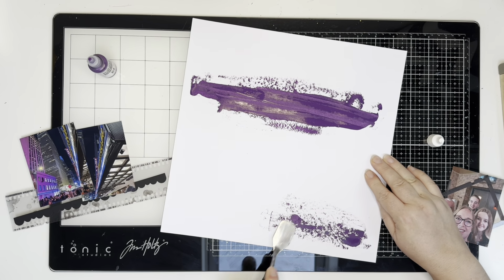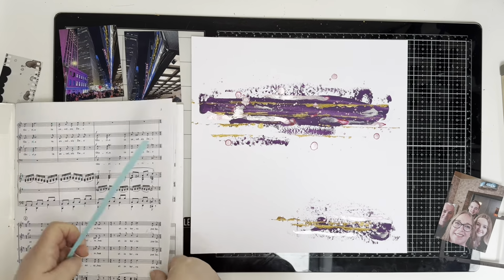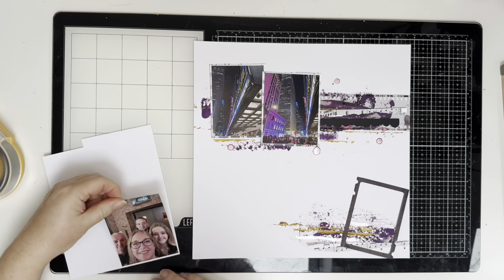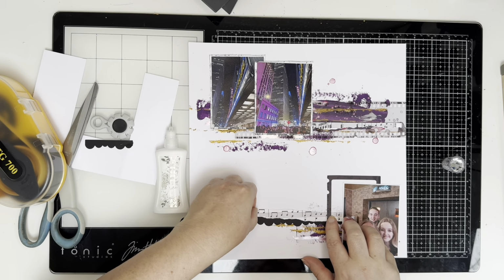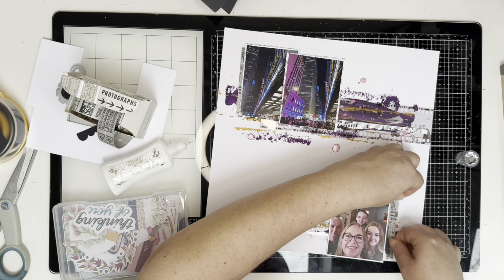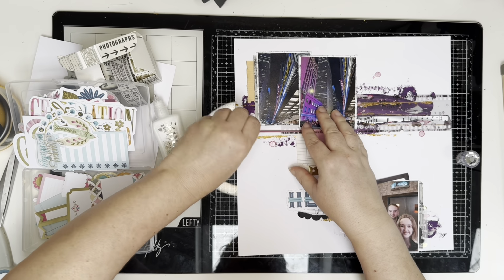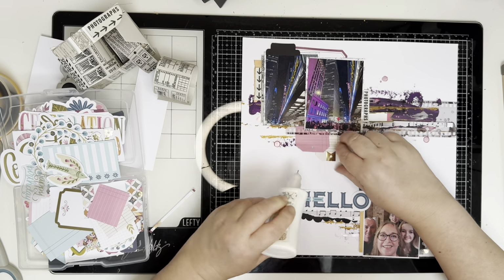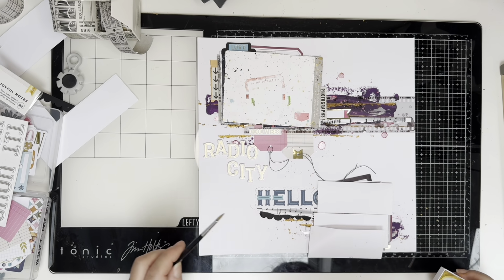Scrapbook Process Video #437 using Pink Paislee Joyful Notes and some fun mixed media!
Another Pink Paislee Joyful Notes layout today, this time to scrap our time at Radio City in NYC. I used acrylic paint, gold paste, texture paste and watercolour to create my background paper

My Etsy Store (for domestic and international orders of Flair, wax seal stamps and beads and JD3DPrint products):